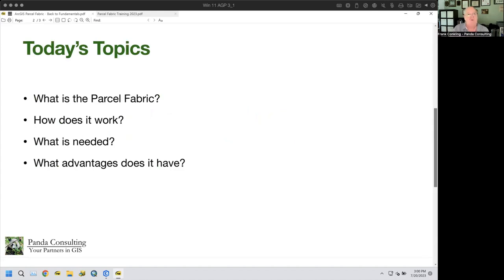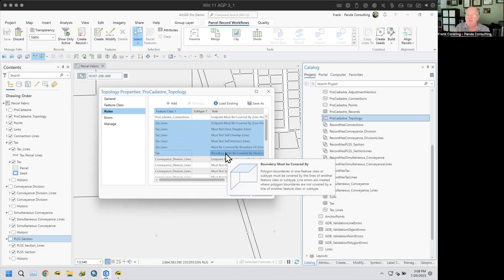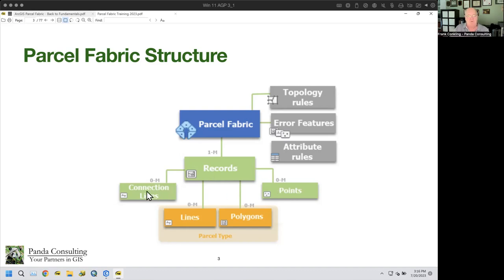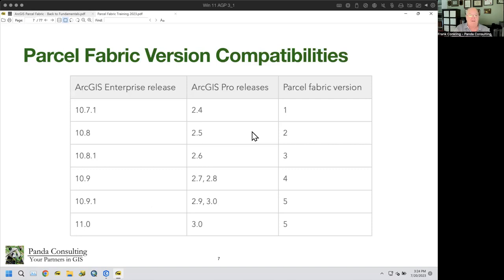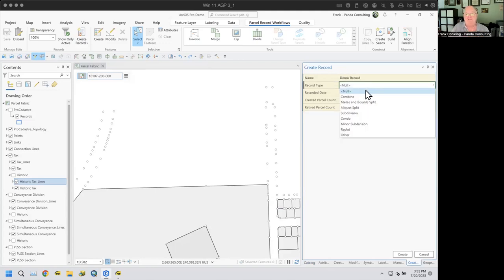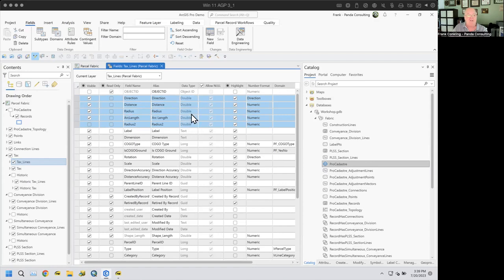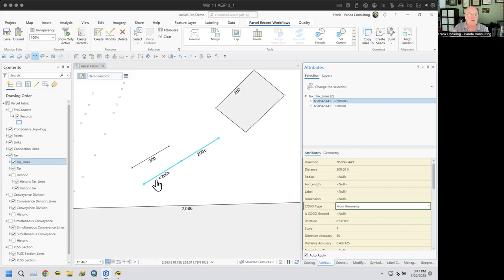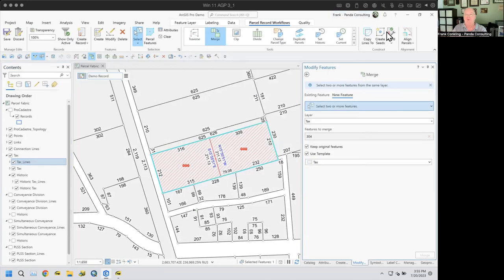ArcGIS Parcel Fabric the Fundamentals July 2023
We have been involved with the ArcGIS Parcel Fabric since its inception and, considering this experience, we feel the need to go back and look again at why you should choose the Parcel Fabric, how it works and what advantages the Parcel Fabric holds over traditional parcel mapping. Click on the links below to review a specific topic.

00:00 - Intro
00:30 - Today's Topics
01:00 - The Parcel Fabric Structure
03:00 - The Parcel Fabric Properties
03:30 - Parcel Types
04:00 - Parcel Fabric Versions and software compatibilities
06:00 - The Topology Rules
09:00 - Sample Attribute Rules
10:50 - The Record feature class
17:00 - Historic Data
19:30 - Deployment of the Parcel Fabric
25:30 - Default Parcel Fabric Feature Classes
27:00 - Loading a Parcel Fabric into a Table of Contents
30:00 - The Heads Up Display (HUD)
31:45 - Demonstration
32:3 - Creating Lines
34:15 - Creating a Seed
35:36 - Building the Parcel
36:45 - The Advantage of the Parcel Fabric
39:00 - The COGO Fields
40:00 - The COGOTYPE Field
41:45 - Demo of COGOTYPE
49:00 - Demo of Reconstruct Boundaries
54:00 - Demo of Merge and History